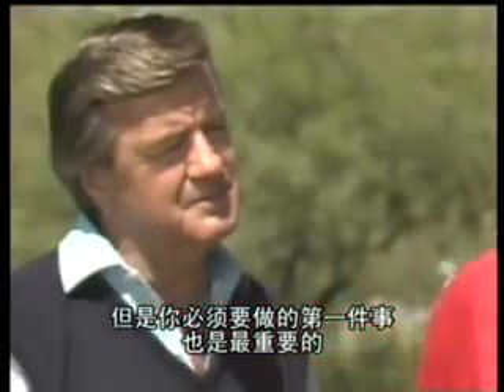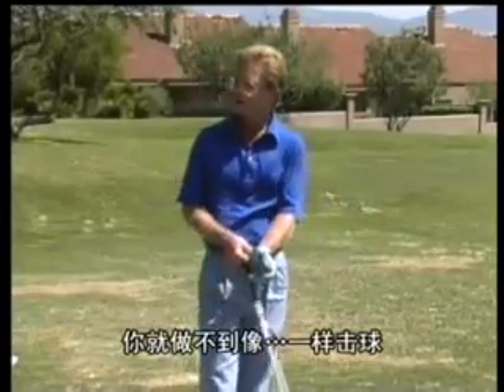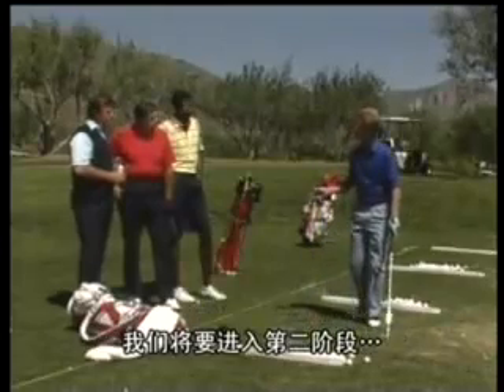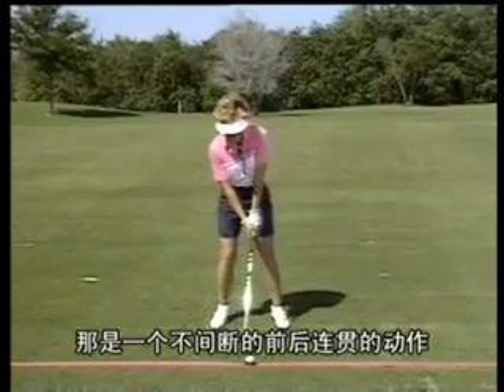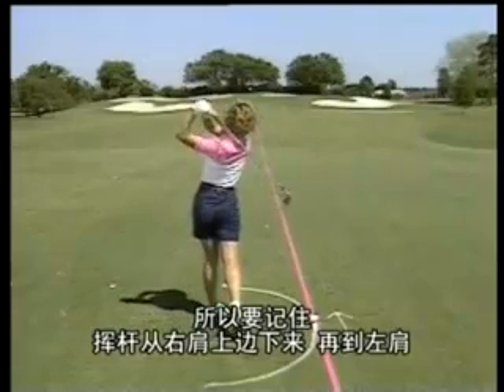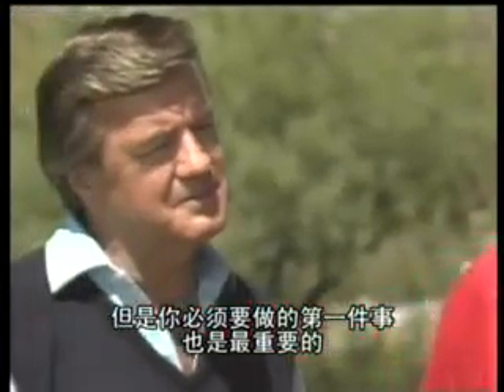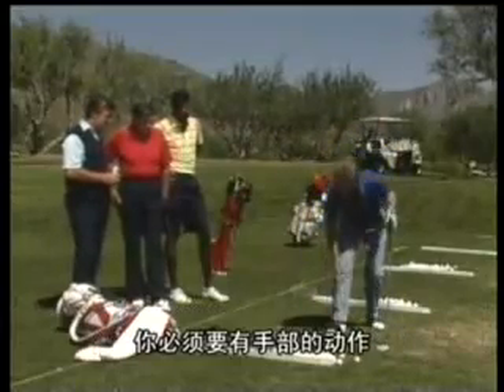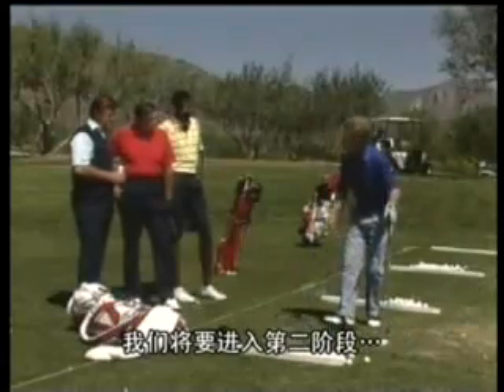Video 1 of 2 on "How to swing your golf club"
Learn how to swing your golf club by golf greats.

tips
how to
golf
club
swing
charles owens
donna white
al geiberger
jim blakely
tom kite